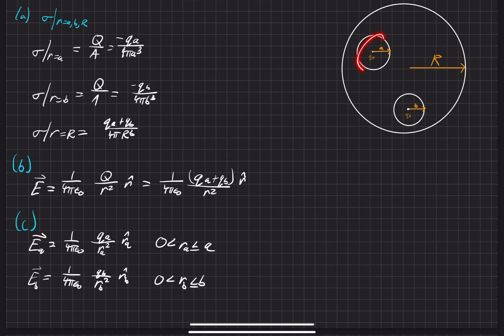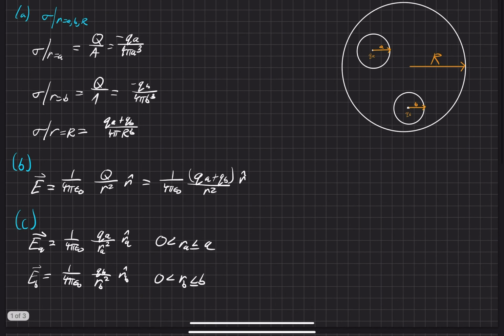Griffiths Electrodynamics | Problem 2.39 (Part d)